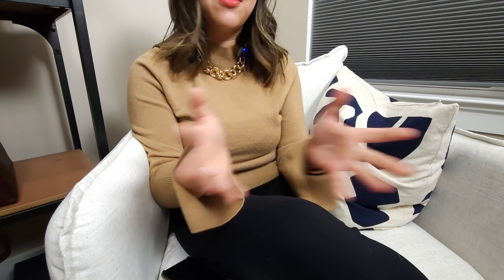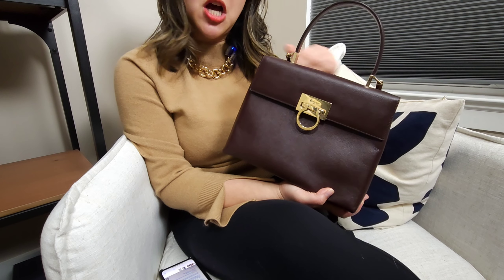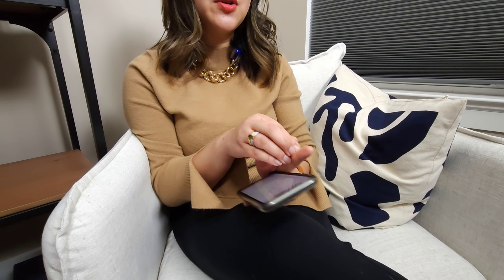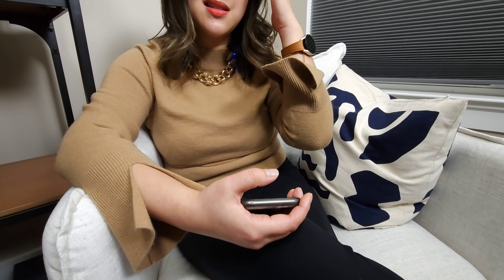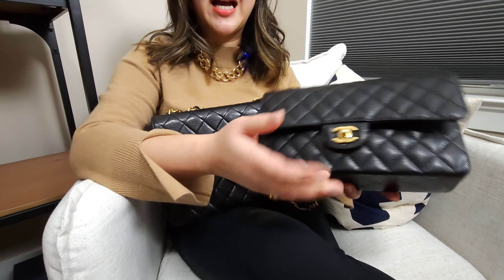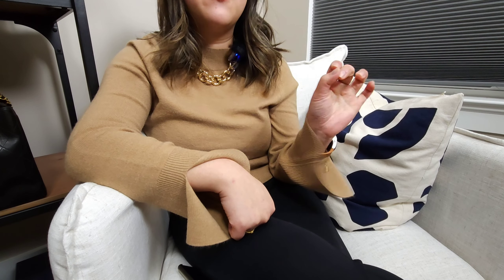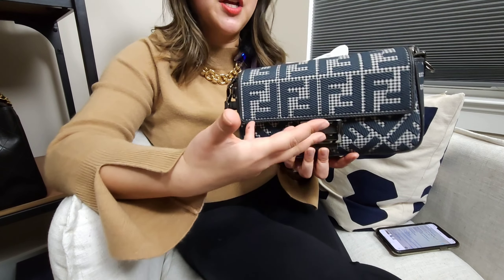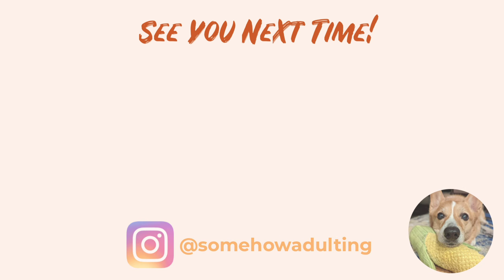Buy Vintage or Brand New? 10 Iconic Bags | FT. Chanel, LV, Celine + More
Let me tell you which big luxury brands such as Gucci and Louis Vuitton I think to buy brand new or preloved! What's worth your hard earned money!

🔗 Links for ones I can find